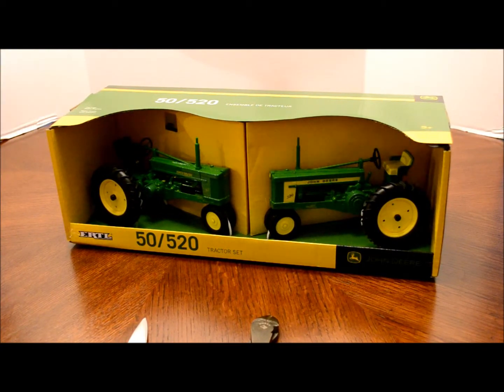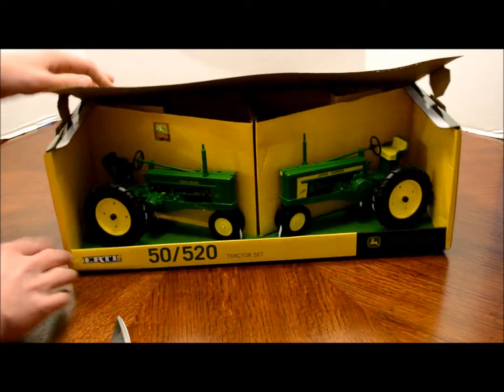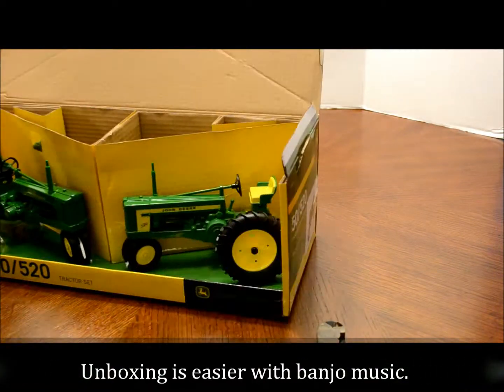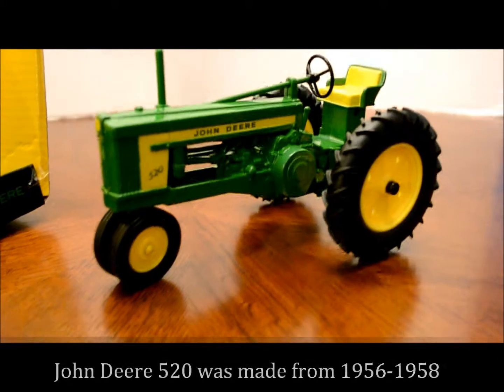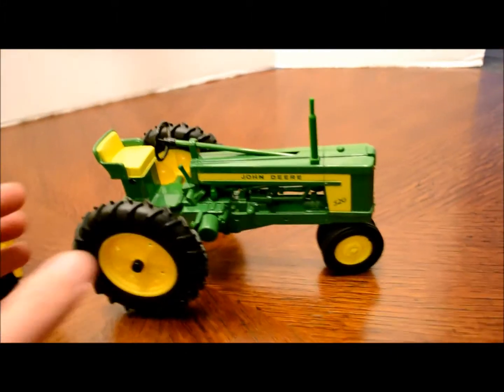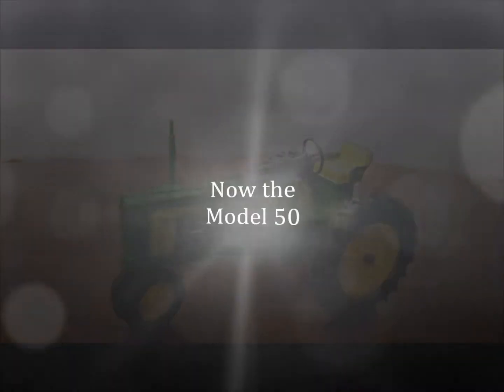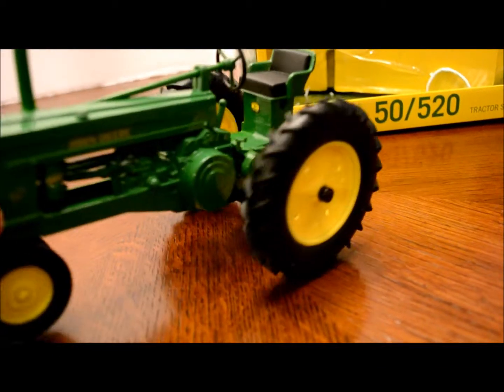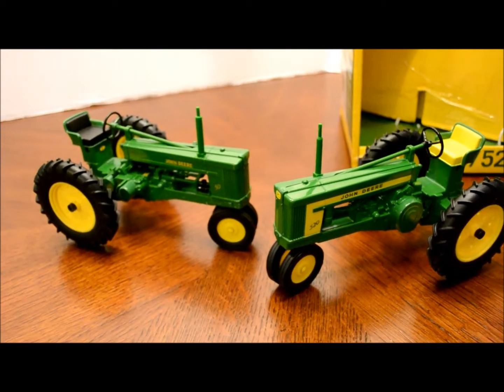John Deere Model 50 & 520 ERTL 2 Pack 1/16th Scale Unboxing & Review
Awesome 2 set from ERTL.  The John Deere Model 50 and 520 show impressive detail and solid diecast construction.